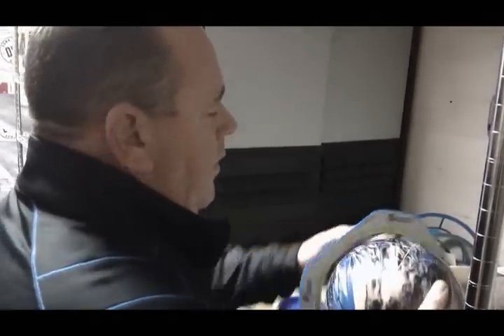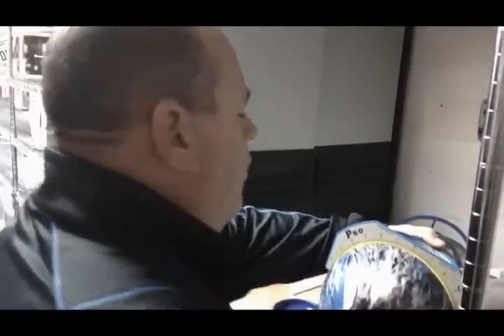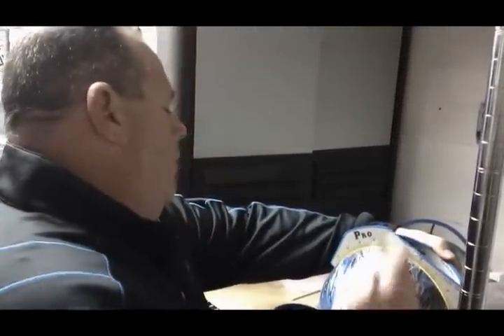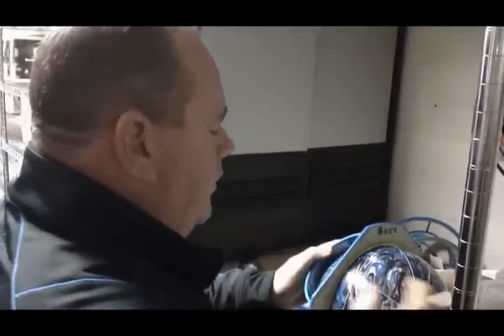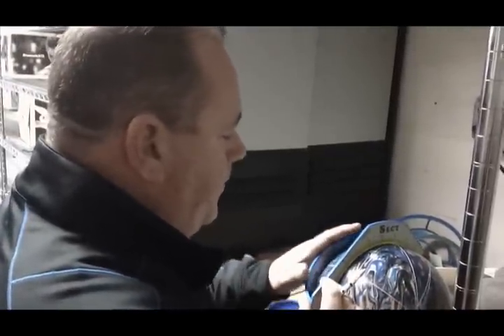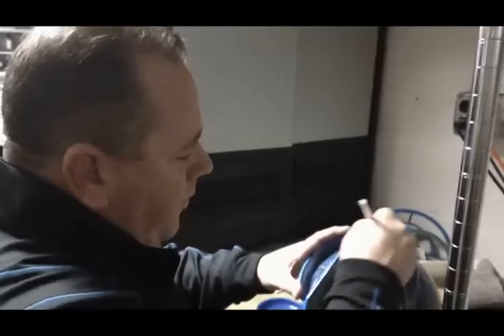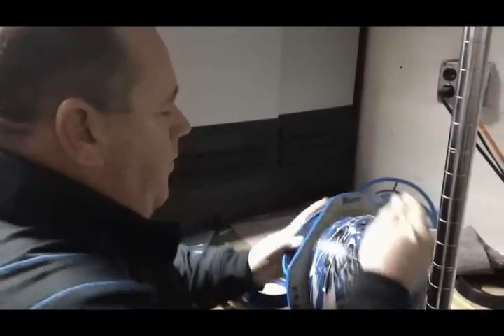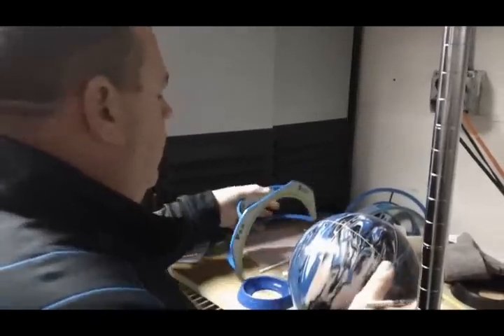BrunsNick - Reppin' - Part 9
Part 9 of the new video blog, life on the road as a Brunswick Rep, random thoughts and insider information to what goes on in the bowling industry.